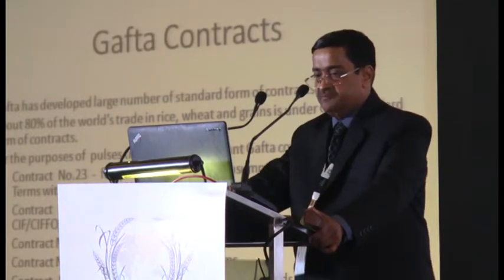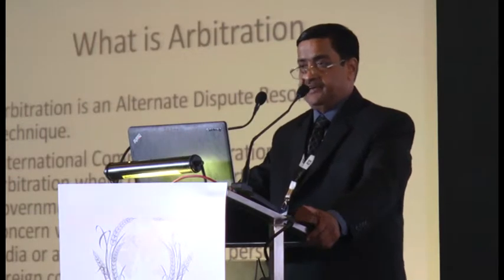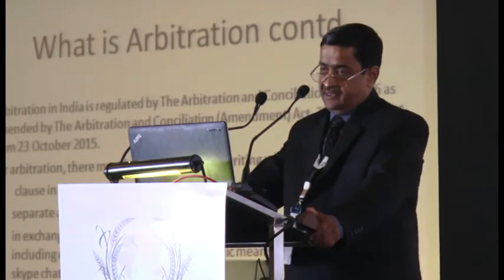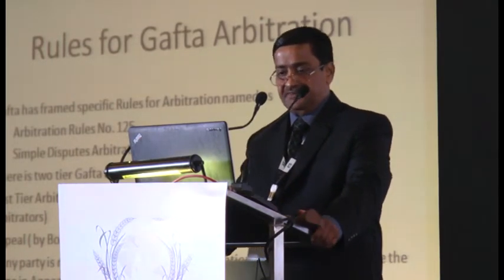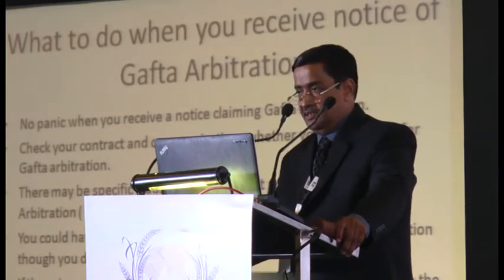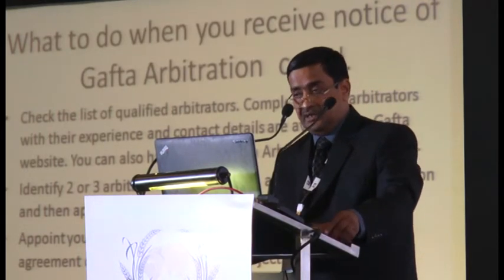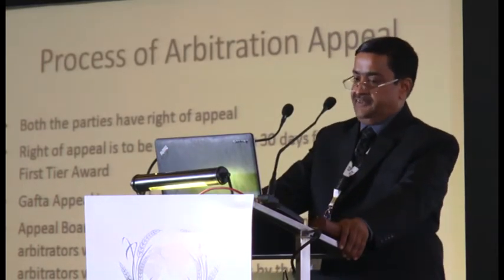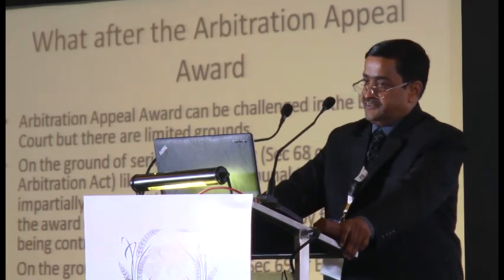National Pulses Seminar 2017 (Part 12)